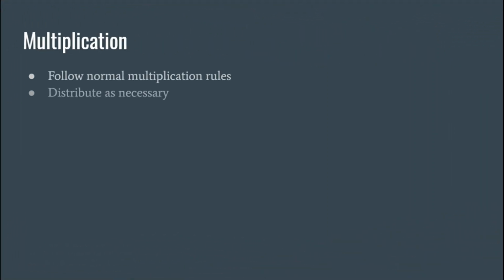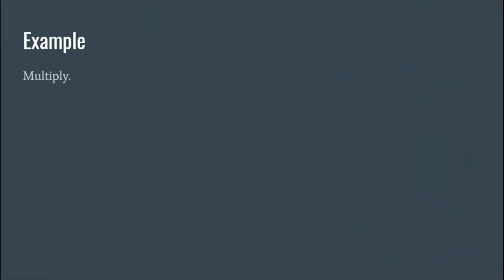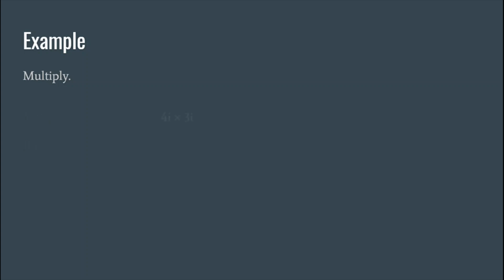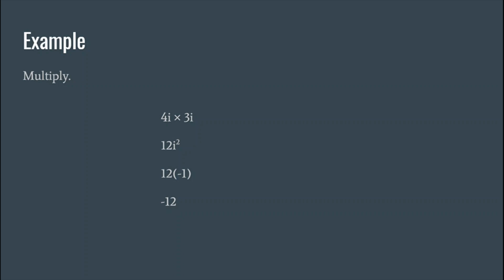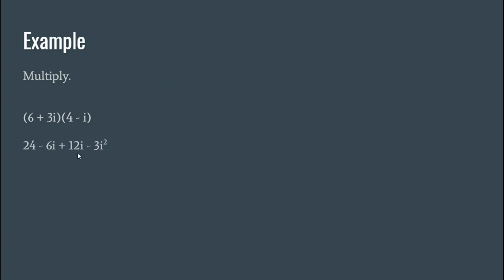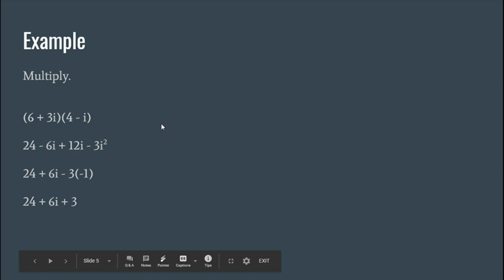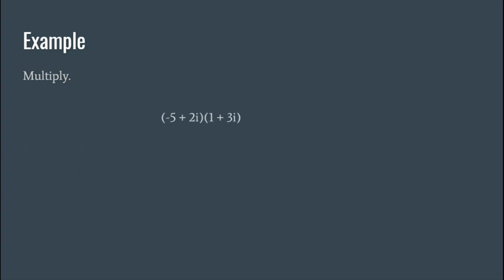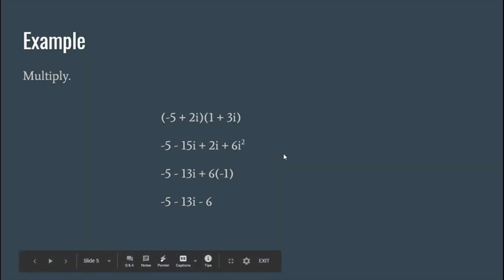Complex Numbers: Multiplication